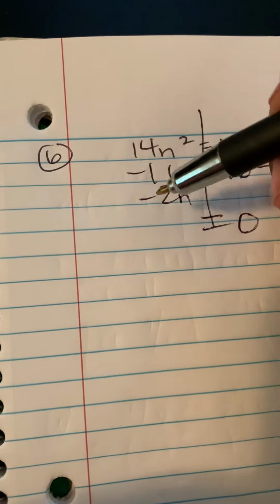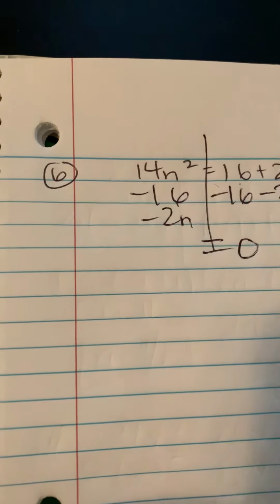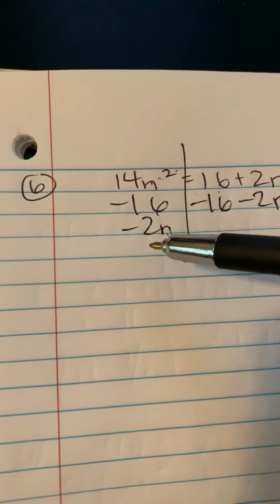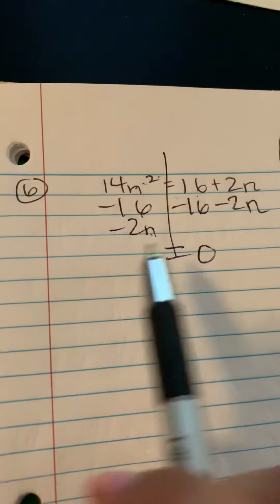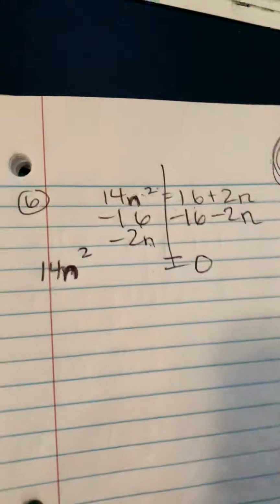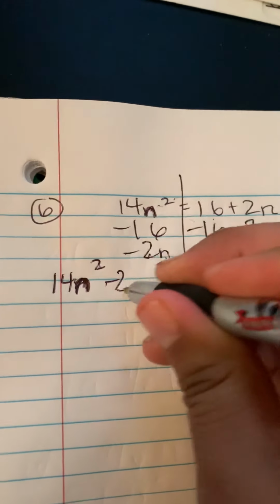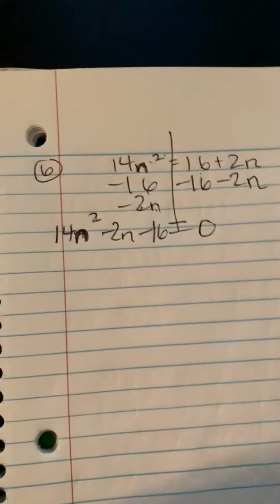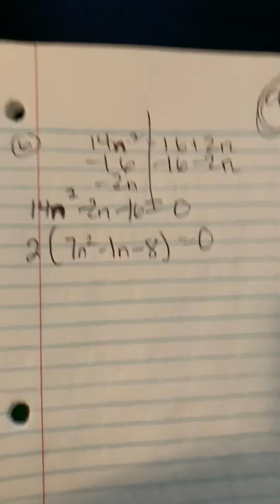Solving by Factoring Pt2